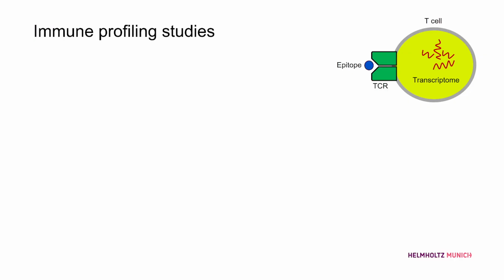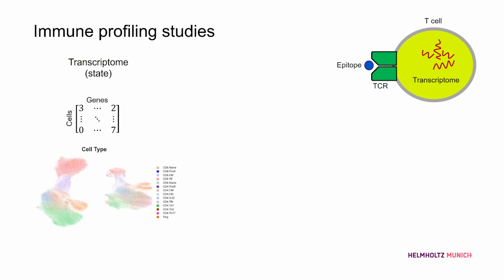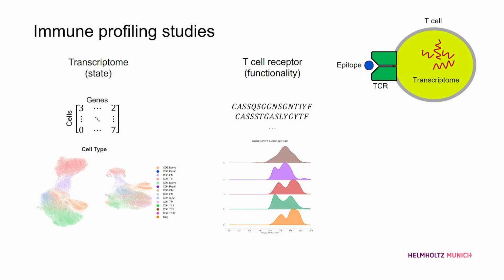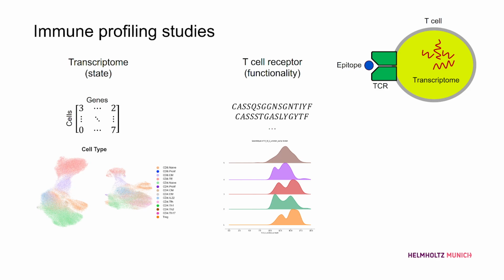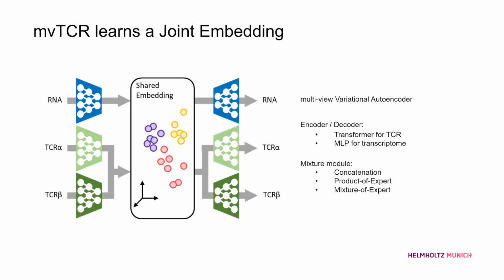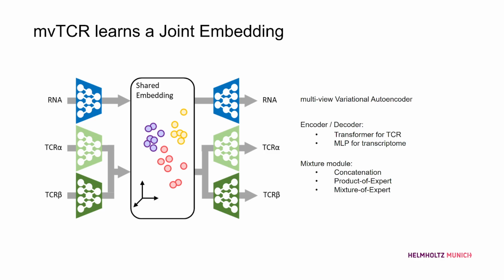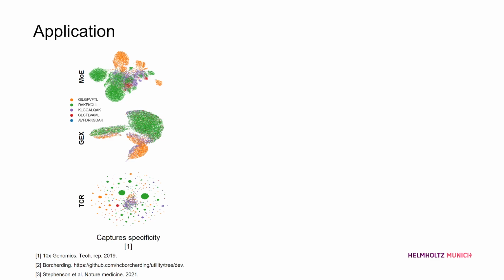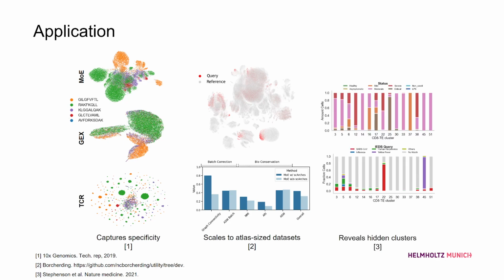mvTCR - Integrating T-cell receptor and transcriptome... - Felix Drost - ssci - Poster - ISMB 2022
mvTCR - Integrating T-cell receptor and transcriptome for large-scale single-cell immune profiling analysis - Felix Drost - ssci - Poster - ISMB 2022